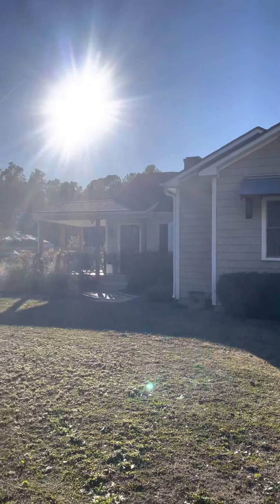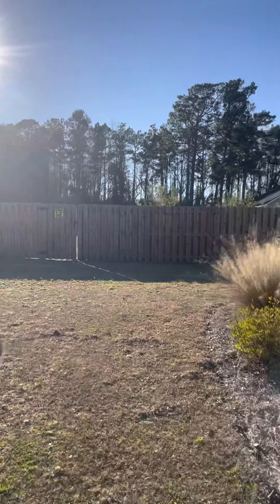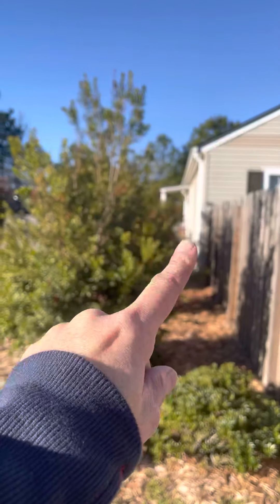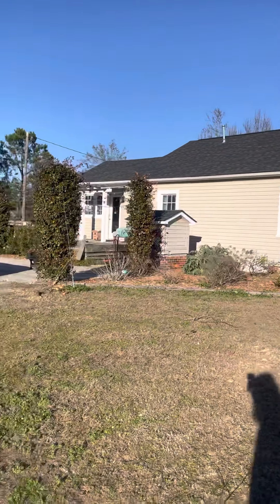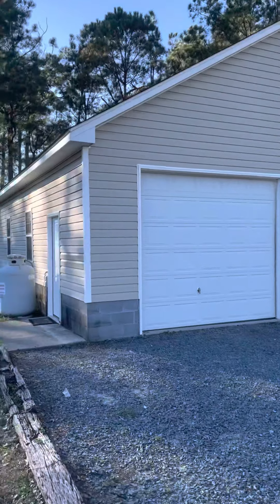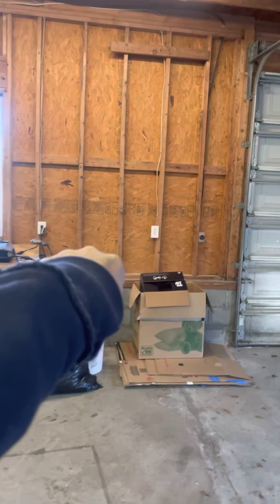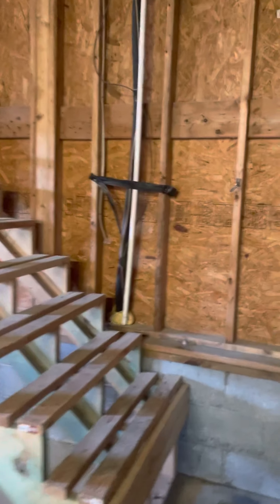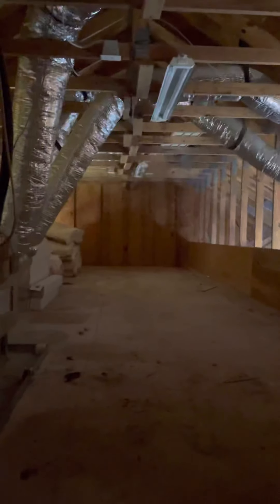Why I haven’t posted and what’s going on.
My hubby purchased a second home for us. We was away for a week and a half making sure the house was good for my daughter. So happy to be leaving the cold of New York. But I still wanted my change of seasons.